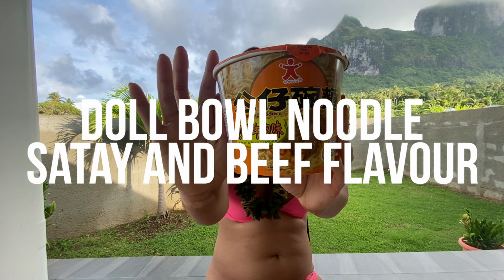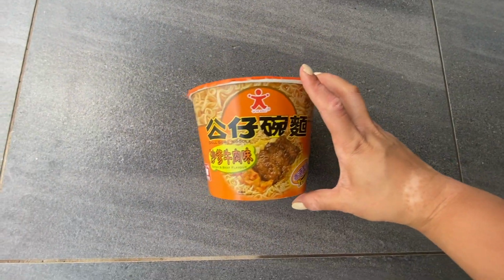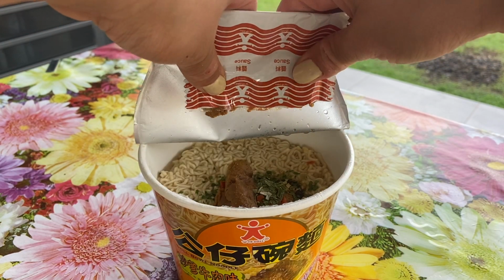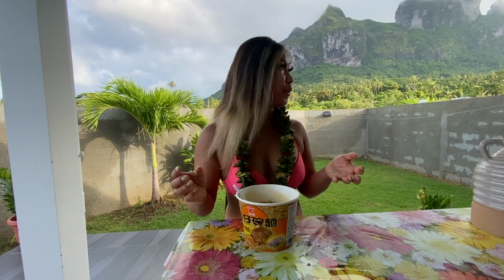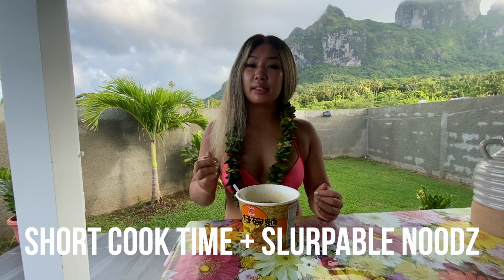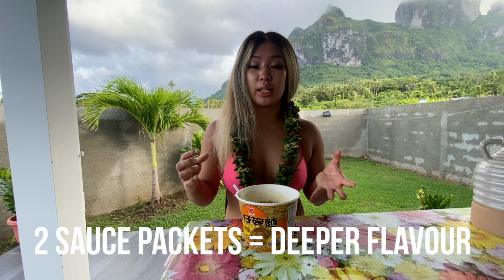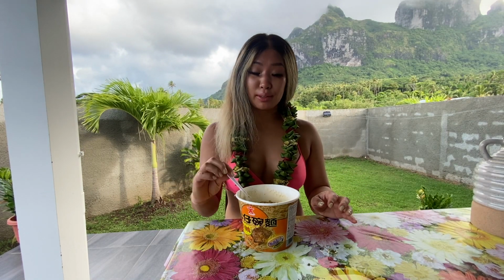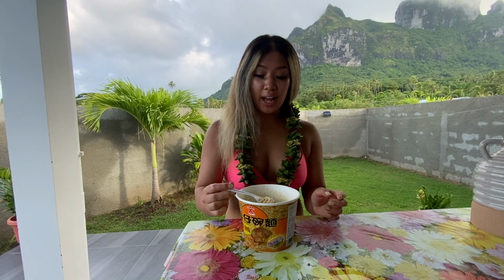DOLL BOWL NOODLE SATAY & BEEF - Instant Noodles/Ramen Review! 🥩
Guysssssss, I'm in BORA BORA!!! The next few weeks I'll be trying some of the local noodles I found here on the island, some of which are not available in the North American market! Really excited to get my hands on these DOLL BOWL NOODLE SATAY & BEEF FLAVOUR INSTANT NOODLES! Originating in Hong Kong, these noodles are the kind you eat for breakfast - which is what I'm doing now! HK Satay Beef is a popular HK-style breakfast so I'm curious to see how this turns out!